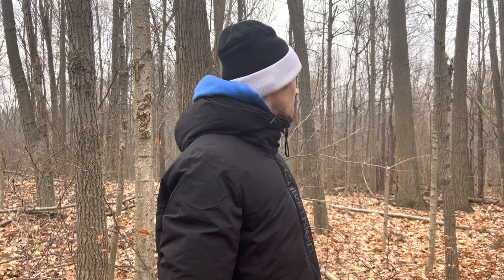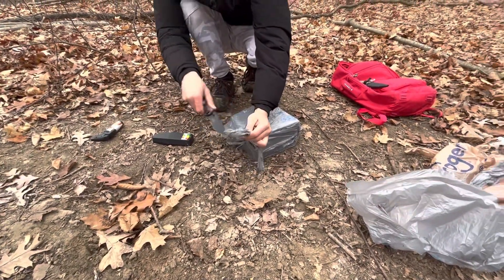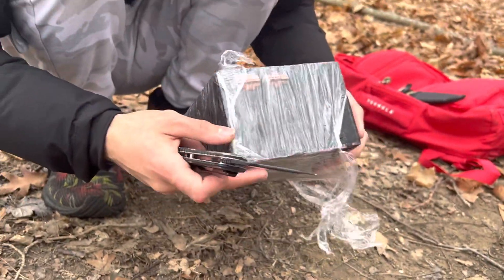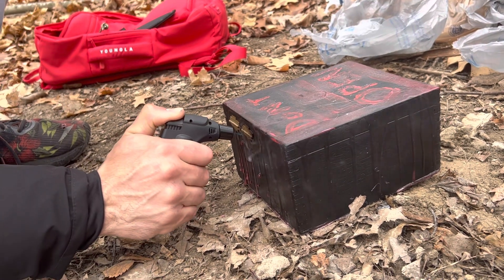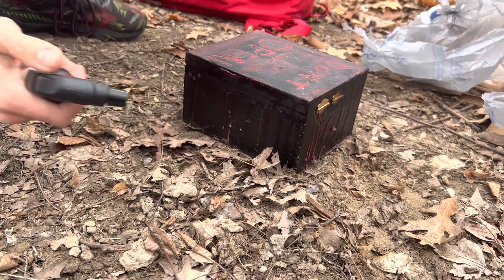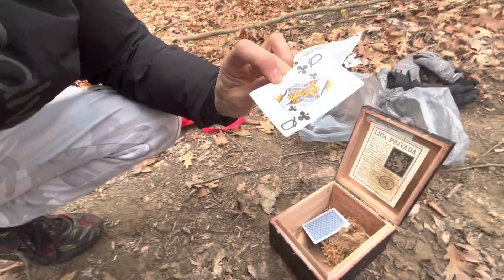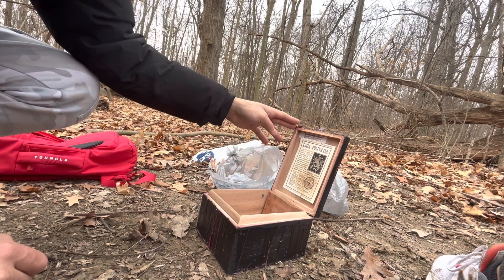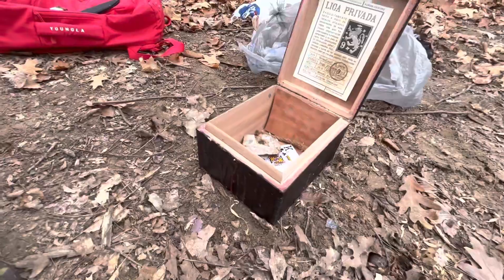Opened a debunked box